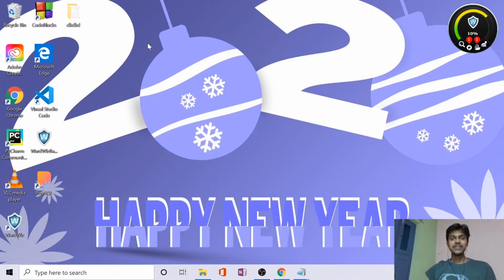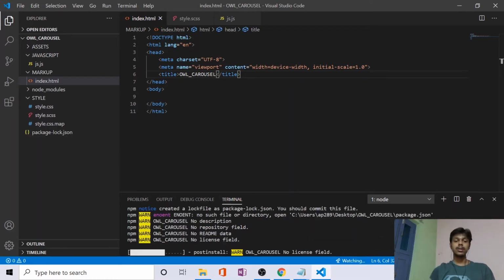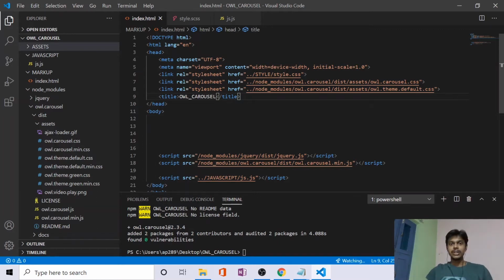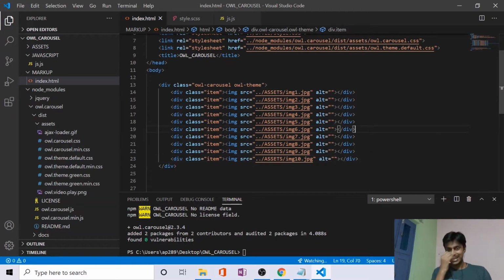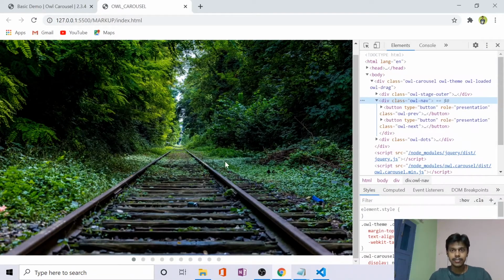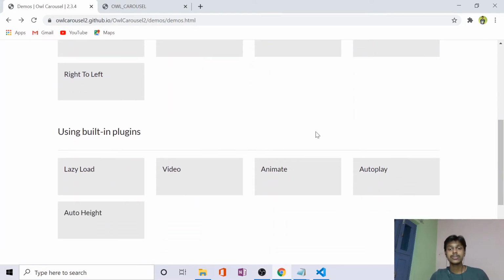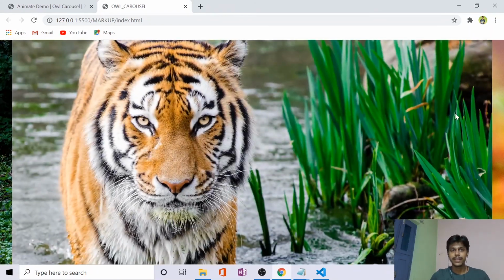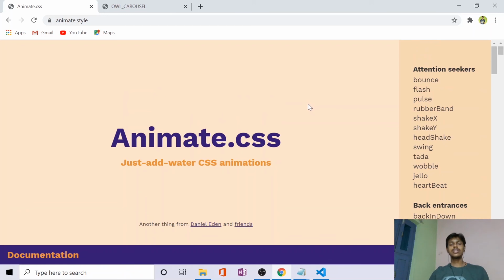MAKE IMAGE SLIDER WITH OWL CAROUSEL | OWL CAROUSEL SLIDER TUTORIAL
Hello folks, This is me AMAN PATEL.

In this video I have taught you about a very useful jQuery plugin that every web developers should use that is OWL CAROUSEL.
We can MAKE IMAGE SLIDER WITH OWL CAROUSEL.
In this video I have explained HOW TO INSTALL OWL CAROUSEL PLUGIN and HOW TO USE OWL CAROUSEL in your web project.